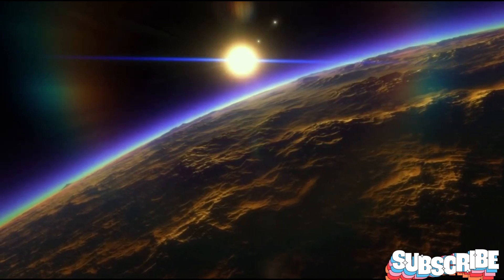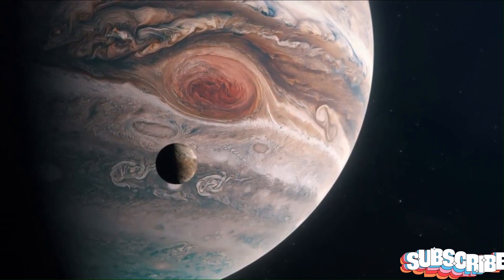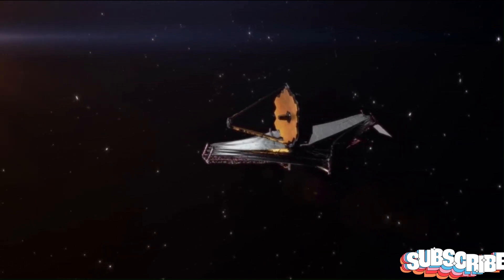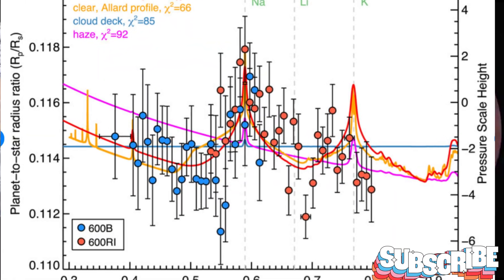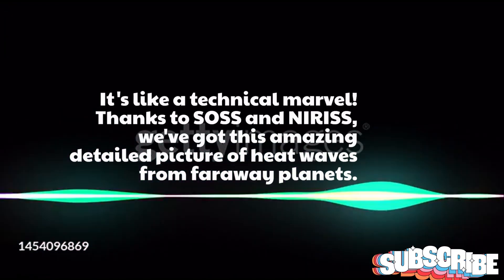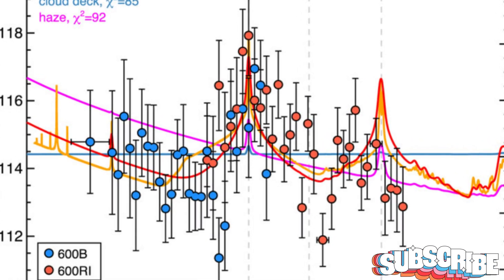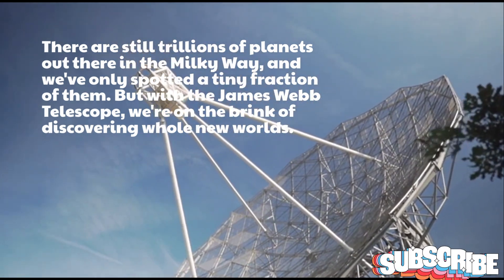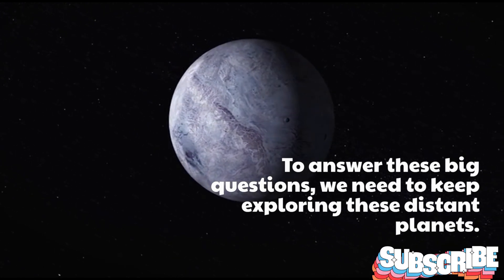James Webb Telescope Unexpected Discovery Shocks the Entire Space world!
NASA Just Discovered A Planet Even Better for Life Than Earth
James Webb Telescope Unexpected Discovery Shocks the Entire Space Industry!
Exploring the Mysteries of WASP-96b: The Incredible Discovery by James Webb Telescope!"
Scientists have just hit a major milestone in the quest for an interstellar home. In an unexpected discovery by the James Webb Space Telescope, a new planet with very similar properties to Earth has been found.  Experts are speculating that it may be the perfect home away from home and may even host extraterrestrial life forms already. But then, amid this excitement, members of the scientific community stumbled upon another planet that's possibly even better and more conducive for humans than Earth.

🌌 Dive into the wonders of space with us as we unravel the secrets of WASP-96b, an extraordinary exoplanet located 1,150 light years away in the constellation of Phoenix! 🚀

In this captivating video, we'll take you on a journey through the cosmos to explore WASP-96b, a distant world unlike anything in our solar system. Join us as we delve into the breathtaking discoveries made by the James Webb Telescope in 2022, unveiling the remarkable details of this hot gas giant's atmosphere.

🔭 Witness the groundbreaking near-infrared imaging and spectrography techniques used by James Webb to unveil WASP-96b's atmospheric properties with unprecedented precision. Experience the excitement of astronomers as they analyze the transmission spectrum, revealing tantalizing clues about water, clouds, and haze in this distant planet's atmosphere.
Discover why WASP-96b's unique characteristics have left scientists astounded and eager to unlock further mysteries of the universe. From the thrill of exploration to the awe-inspiring beauty of space, this video is a must-watch for anyone fascinated by the wonders beyond our world!

🌟 Don't miss out on this incredible journey of discovery – hit play and join us as we explore the enigmatic world of WASP-96b! 🚀✨